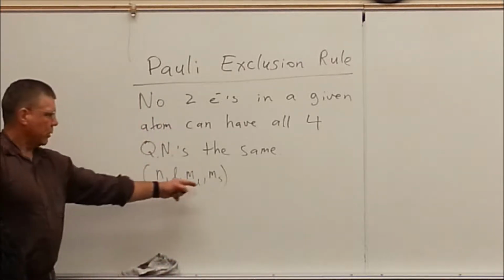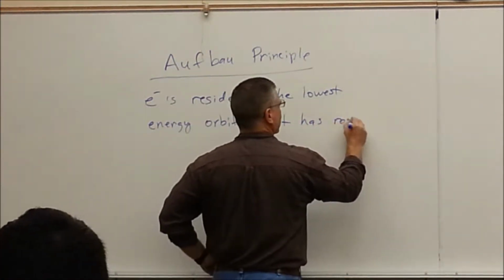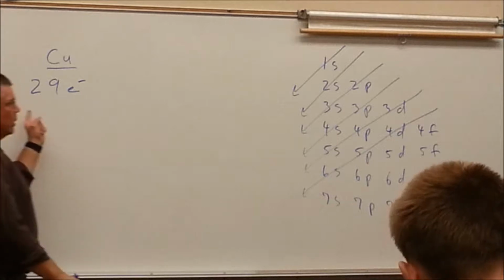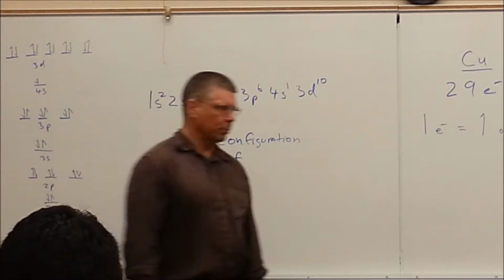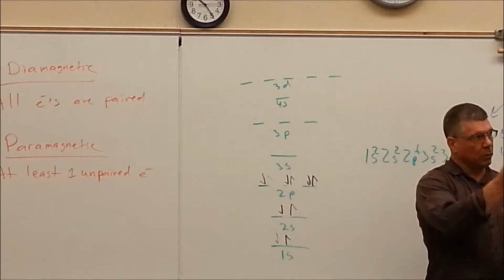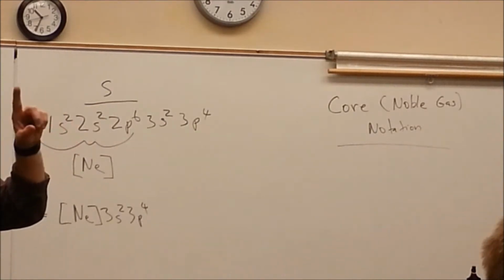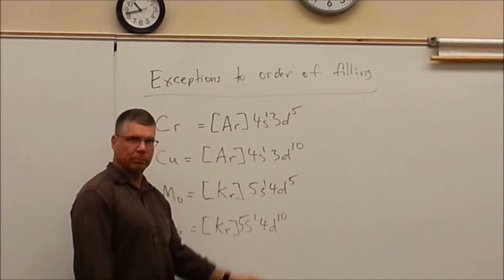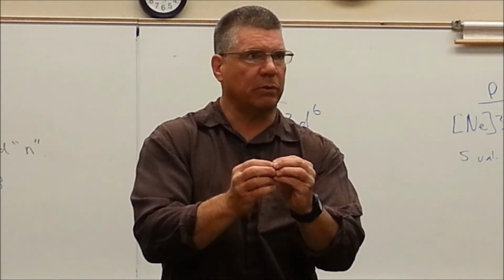9 18 2012